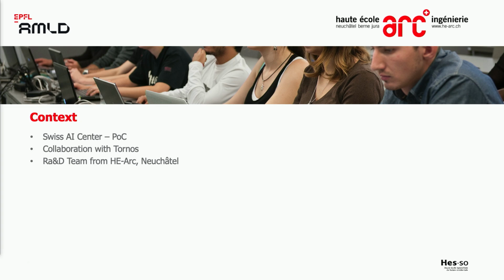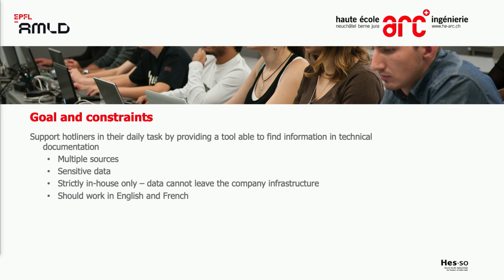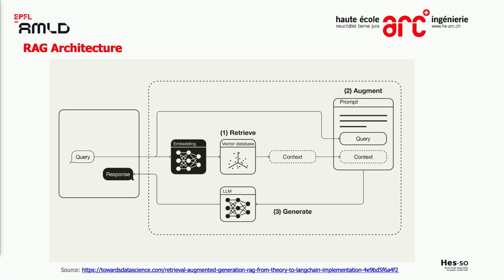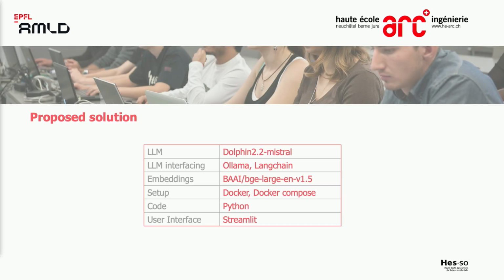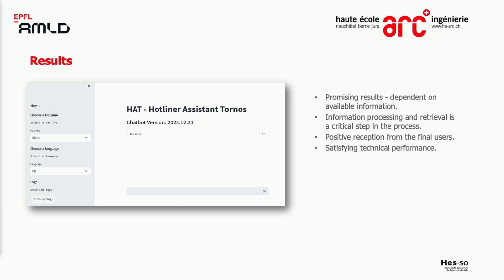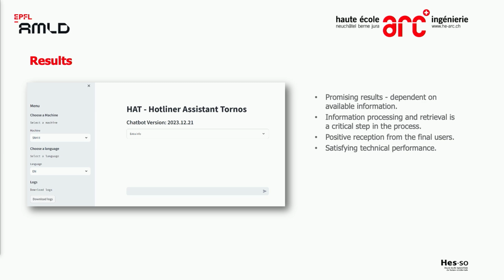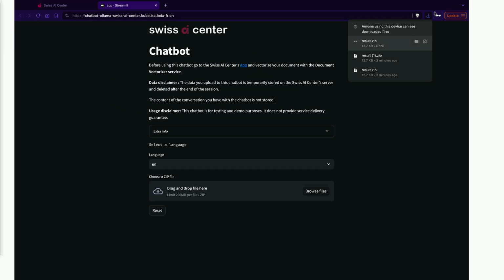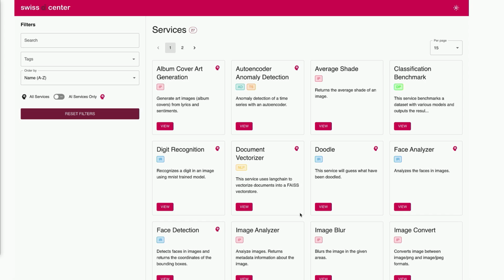LLM-based ChatBot for SMEs | Accelerating the Adoption of AI | Emmanuel De Salis